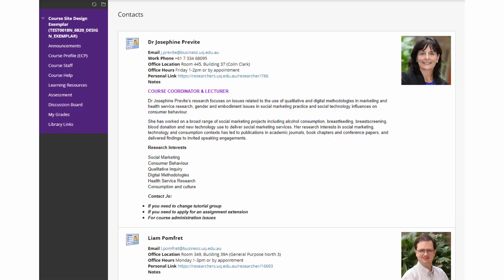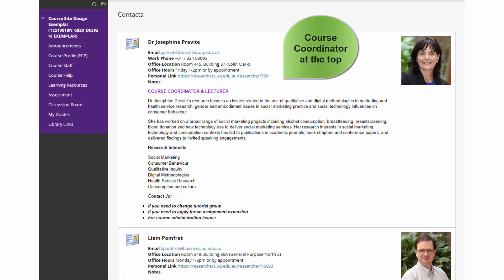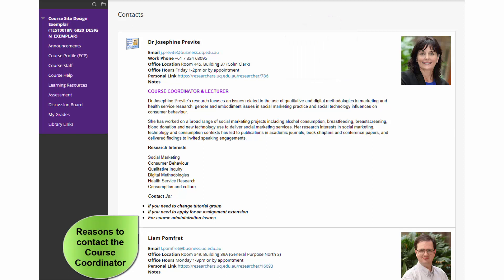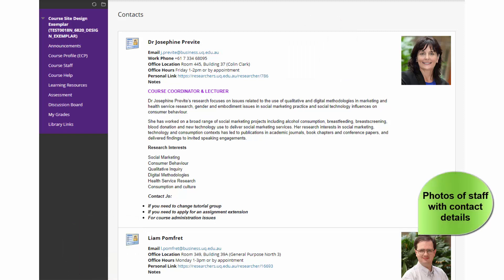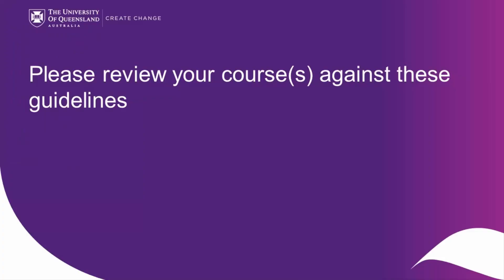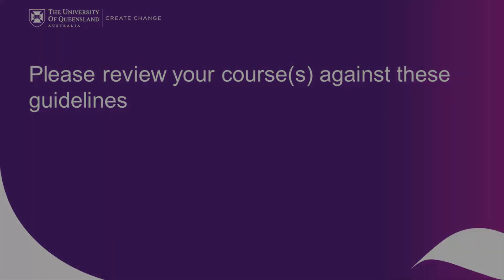Learn.UQ Course Site Design - Course Staff